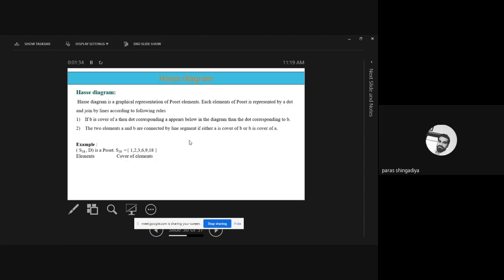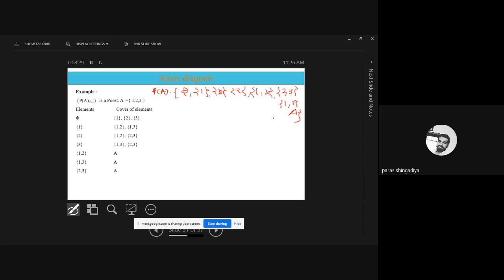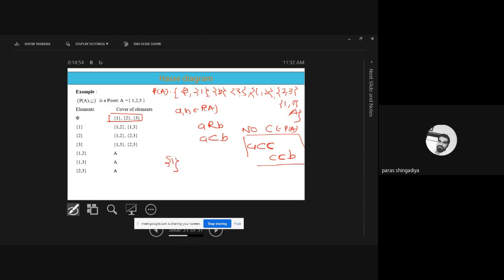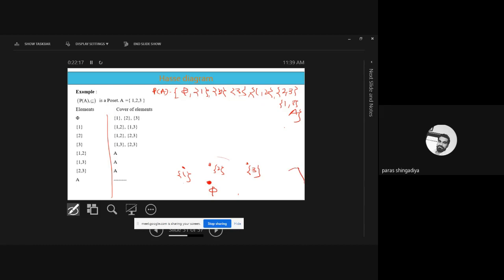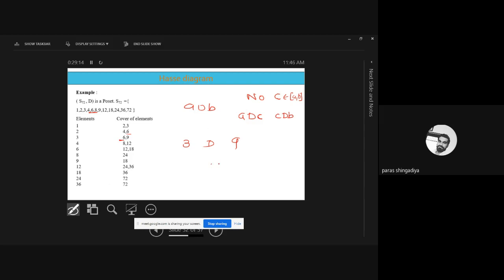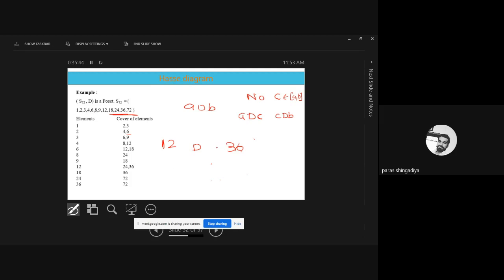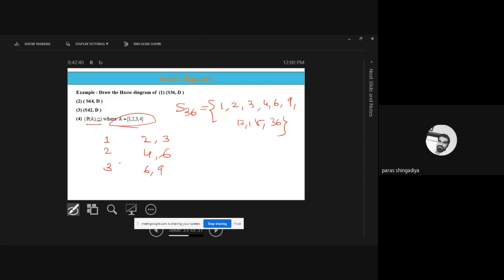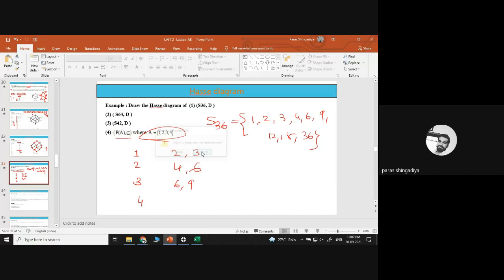3TC1 Hasse diagram examples PCS 30 09 2021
Hasse diagram and its examples